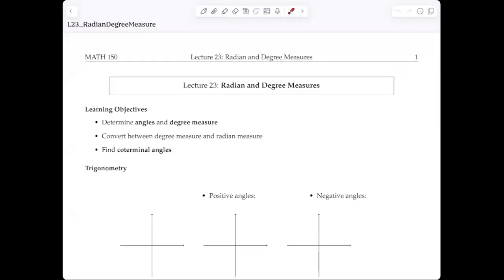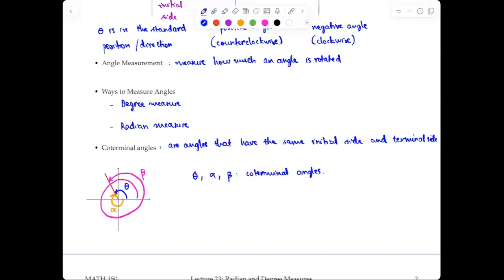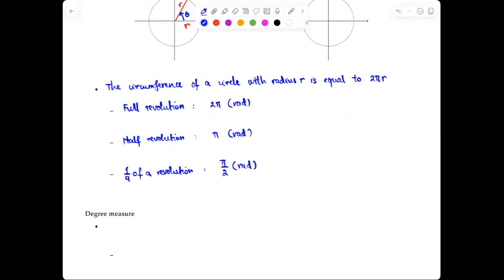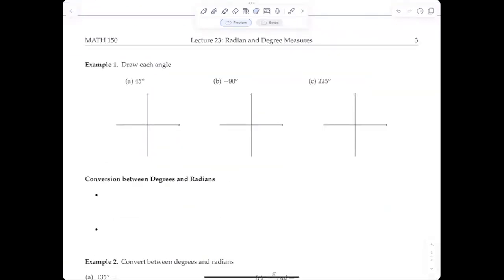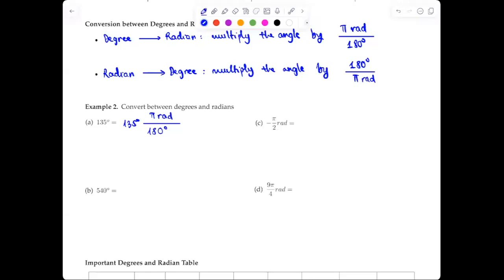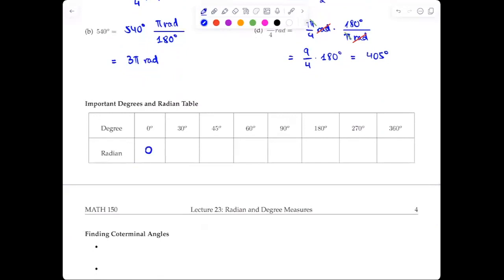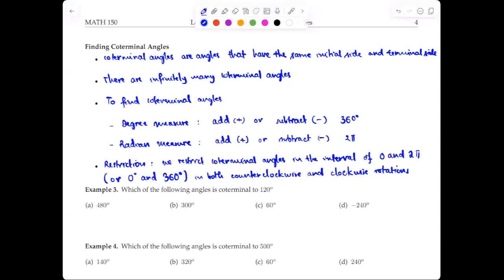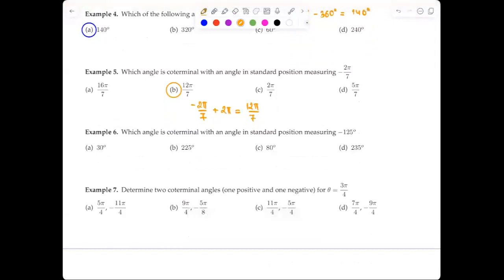Lecture 23: Radian and Degree Measures